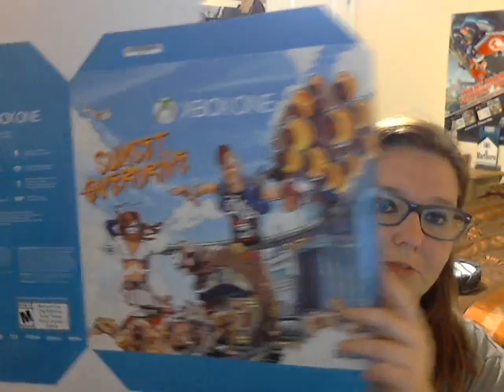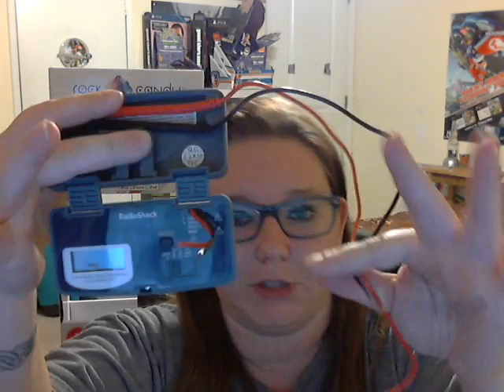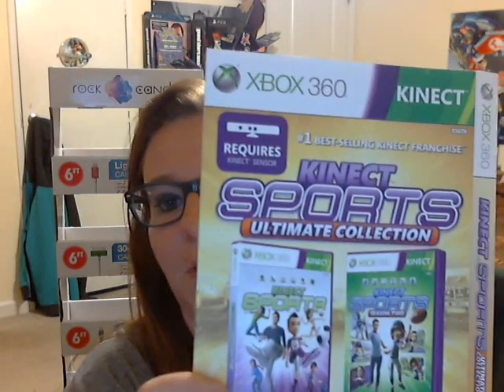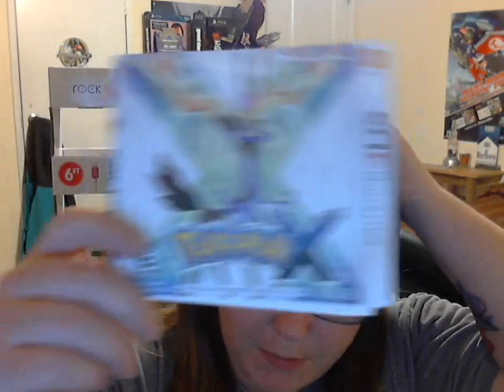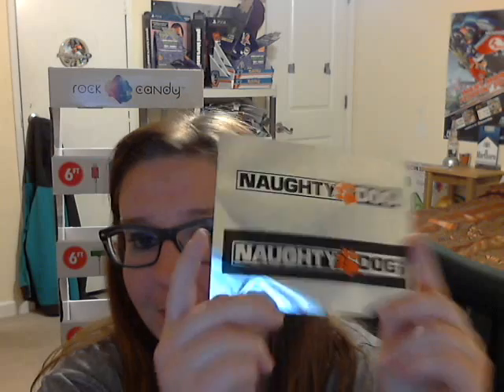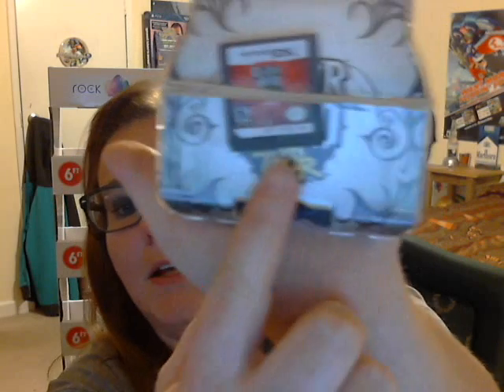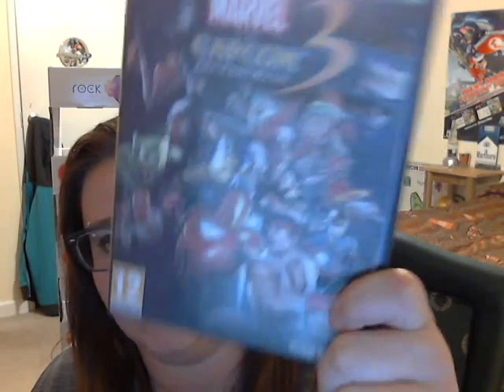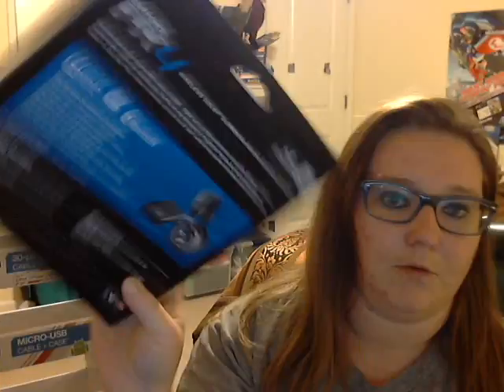Gamestop Dumpster Dive #11 FREE CODES!! Cases, Games, Displays, etc.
Gamestop Dumpster Dive #11 FREE CODES AGAIN!!! Games, case, etc.

Gamertag for XBOX360: JMC27Squirrel

CODES:

XBOX360 Resident Evil Archives :
Resident Evil CODE: Veronica X HD - 2Y2CM-T7PHG-QMH4J-TR4RH-WWDPZ

Resident Evil 4 HD WTRT7-DPKQW-CTRG4-JC47C-2RPXZ

Resident Evil 5 4CM3T-324X3-RWM7W-DC6HF-VRW2Z

Resident Evil 5 Gold Edition Content 37XJV-974TQ-9RH3F-2R4P6-MVCTZ

XBOX 360 Gears of War 2 All Fronts Collection

48 hour trial KB24PDKBWK-697PV-QR44C-QCRDJ

All Fronts Collection BY8XD-B6TYT-J697F-BV7QG-R7PTJ

Nintendo Code 4RR-V8K9-BWS2-5CR

PS3 The Last of Us Online pass  5C7H-QAND-GKPD

PS3 Ninja Gaiden 3 online pass  ANT2-FTNK-RHMF

Nintendo DS Pokemon Alpha Sapphire Special Demo A061FH2U27P6QX44

Nintedo DS Pokemon Omega Ruby Special Demo
A0618XH50EGY7C39